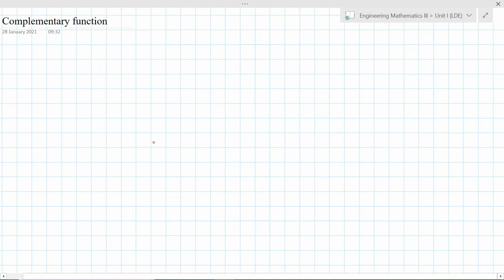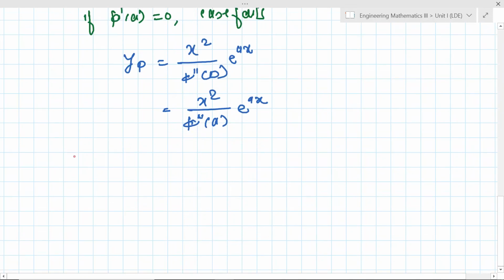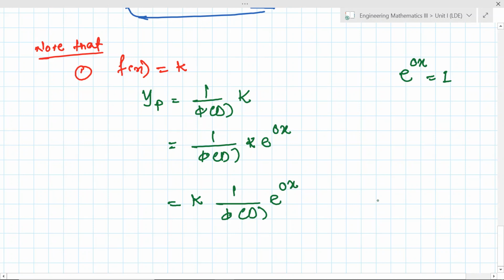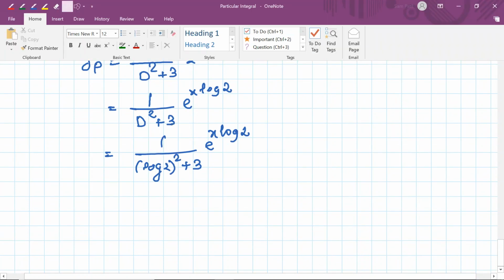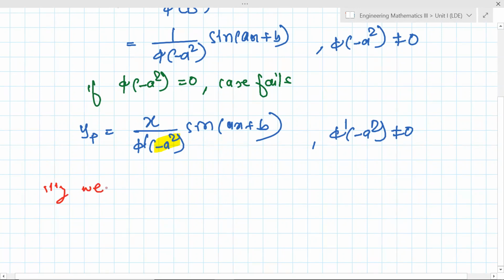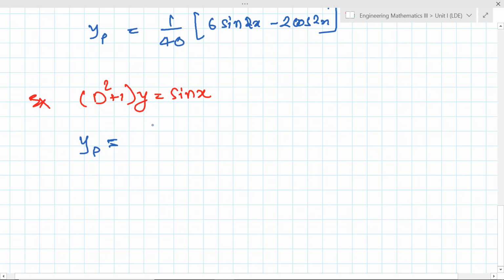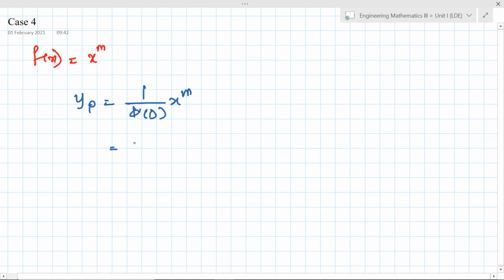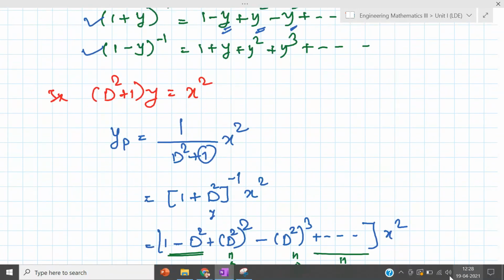nth Order Linear Differential Equation (Short cut Method) Lecture 3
Particular Integral